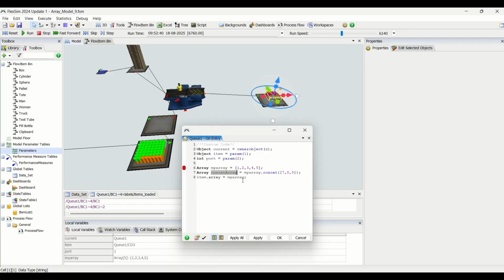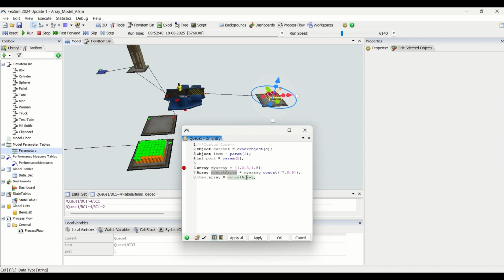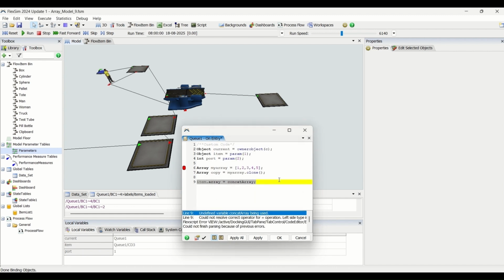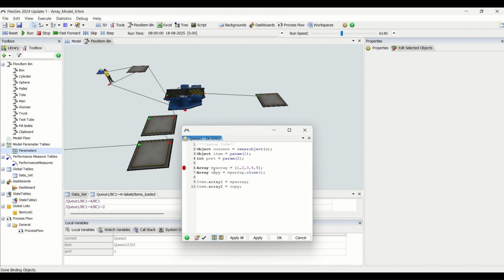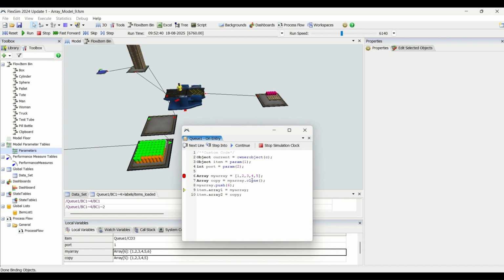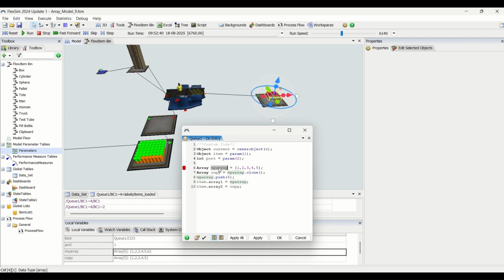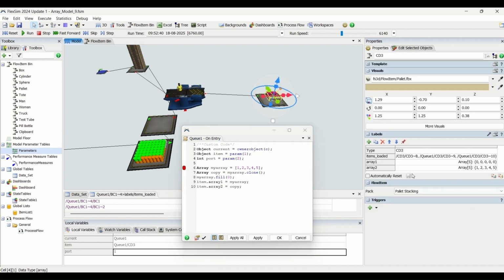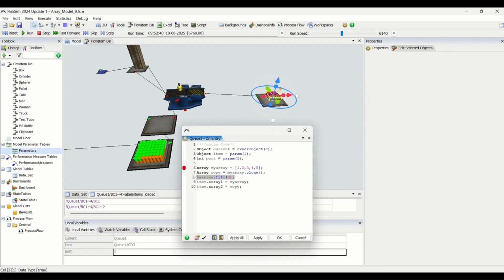Know about Array in Flexsim Training | Flexsim tutorial | Part 6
***About Video

In this video we would be understanding about using arrays to build the required logic for simulation, this helps makes us faster logics and accurate labels on elements. Arrays tutorial comes under our flexsim scripting tutorial category where you would be understanding syntax you needs to use while using array functions. Arrays are very important functions in simulation scripting because it helps you makes large data handling easy and efficient. For medium size to bigger simulation flexsim models it is very important to use arrays while putting labels and fetching the data to items.

These are these methods we would be going through !!
append Appends another array to the end of the array.
clone Creates a copy of the array.
concat Creates a new array by appending another array to the end of the array.
fill Fills the array with a value.
indexOf Searches the array for an element and returns its index.
join Makes a string by concatenating each element.
pop Removes and returns the last element of an array.
push Adds a new element to the end of the array.
reverse Reverses the order of the elements in the array.
shift Removes and returns the first element of an array.
slice Copies part of the array.
splice Adds and/or removes elements from an array.
unshift Adds a new element to the start of the array.